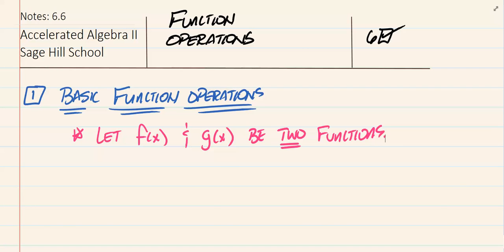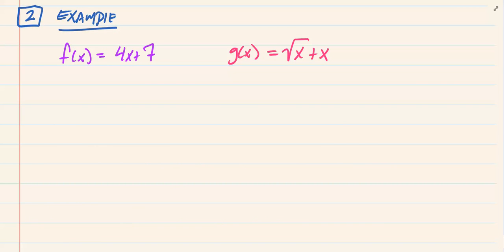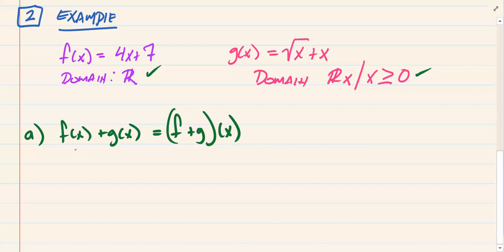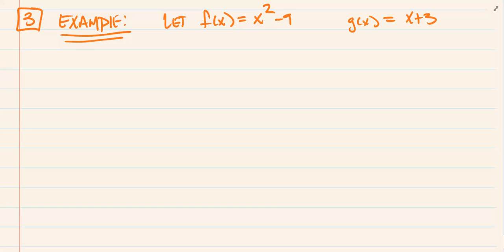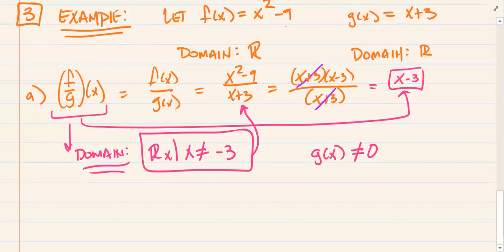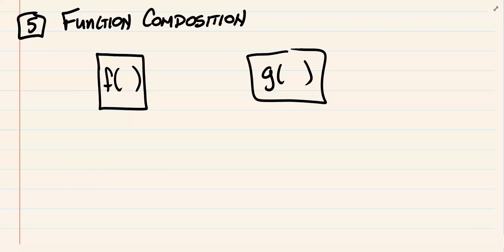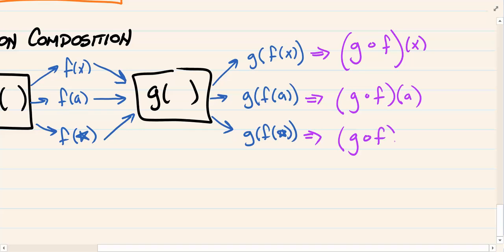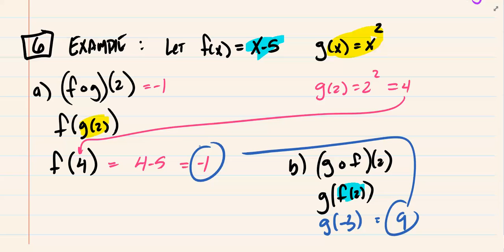6 6 Function Operation